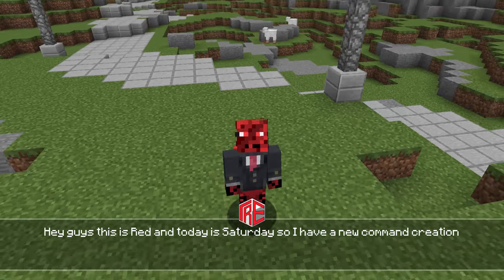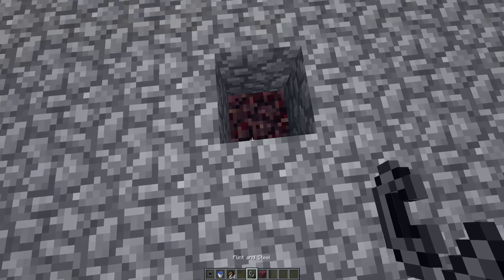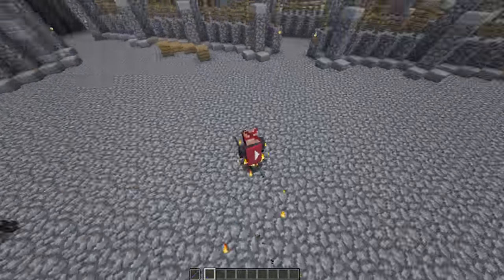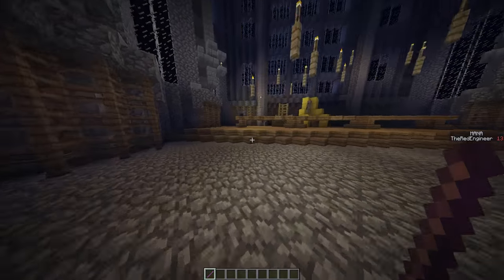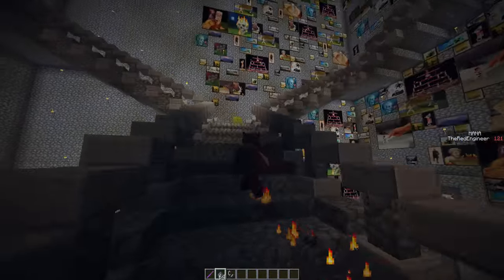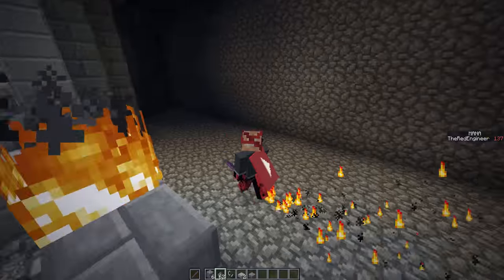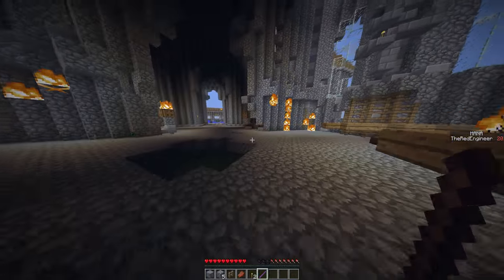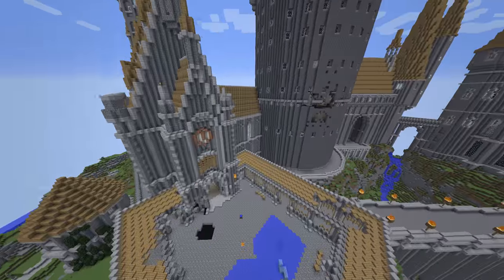Minecraft - Gryffindor's Magic Powers with only one command block!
This one command creation allows you to craft Godric Gryffindor's magic wand and cast magic spells based on fire. You'll be able to cast explosions, burning projectiles and more and be the next Harry Potter!
Enjoy the video, wizards!